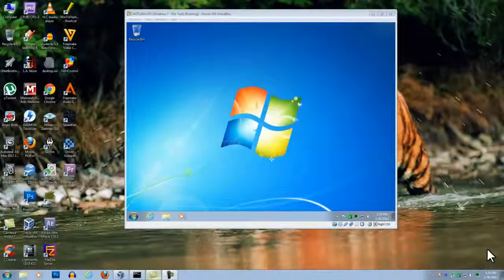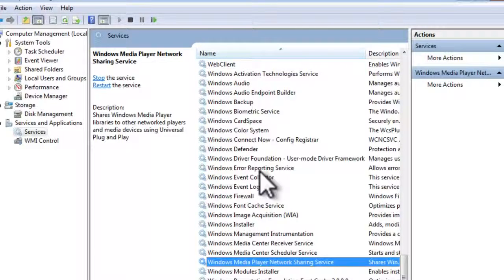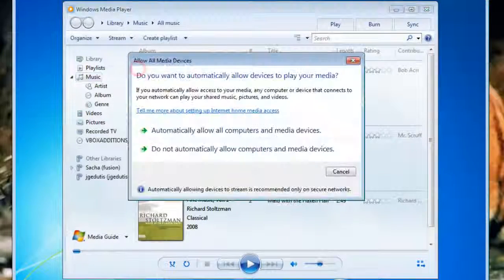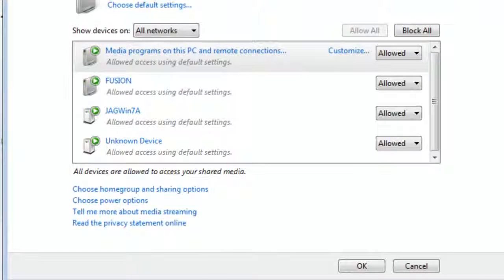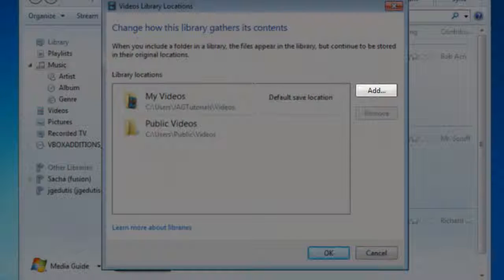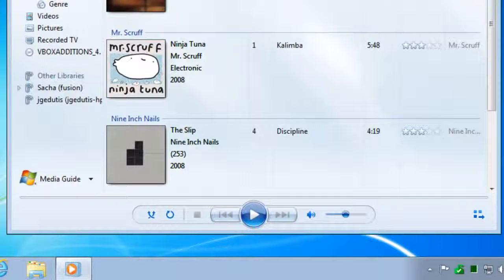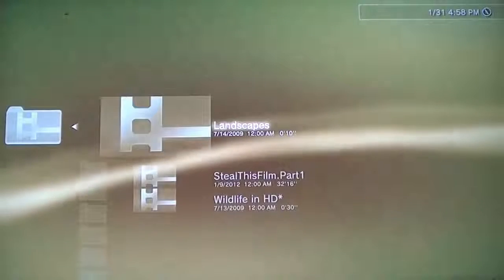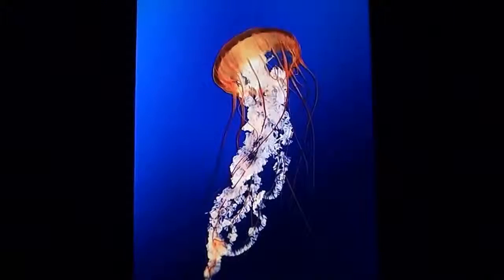PS3 Stream Videos Music Pictures To PlayStation 3 From Windows 7 Tutorial